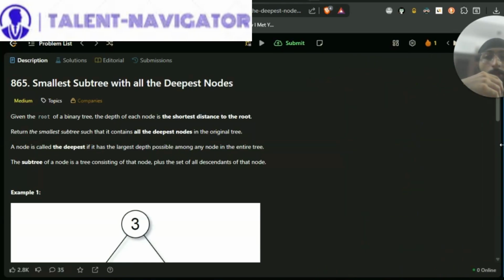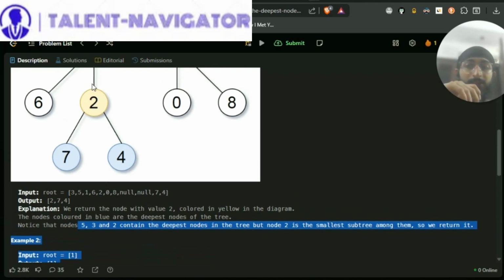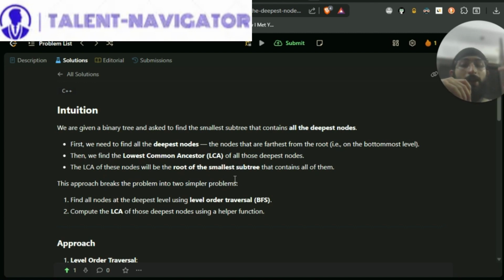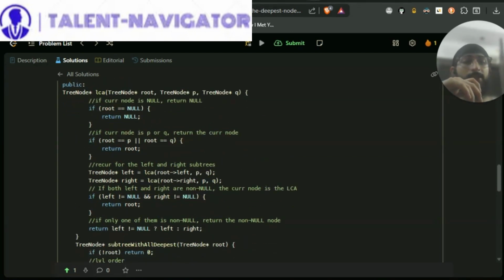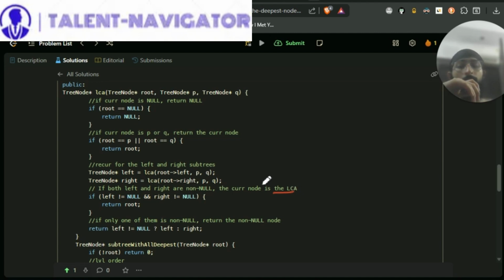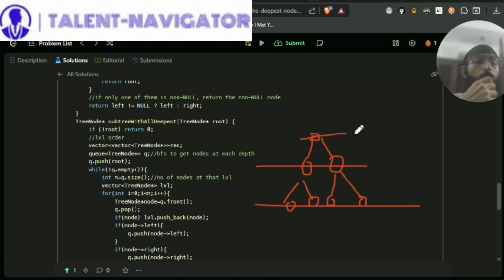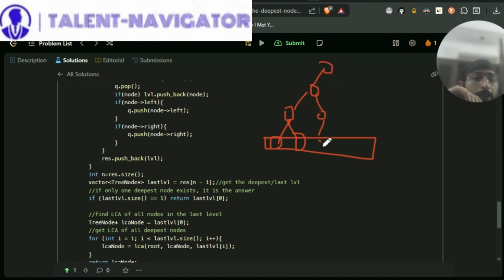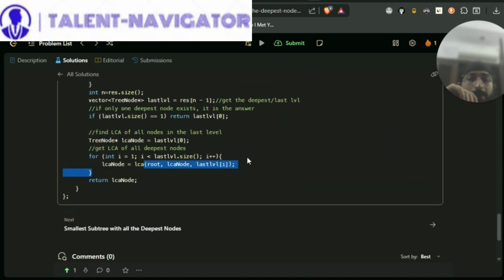Finding Smallest Subtree with the Deepest Nodes in a Binary Tree Leetcode 865 Medium🌳📊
Summary for [Finding Smallest Subtree with the Deepest Nodes in a Binary Tree Leetcode 865 Medium🌳📊]

Finding the Smallest Subtree Containing All Deepest Nodes in a Binary Tree Using Leetcode 865 Problem Solution

[00:03]( Identify smallest subtree containing all deepest nodes in a binary tree.
- The depth of each node represents its distance from the root, helping locate the deepest nodes.
- A subtree includes a node and all its descendants, which must encompass all deepest nodes in the tree.

[00:55]( Identify the smallest subtree containing the deepest nodes in a binary tree.
- Deepest nodes are defined as nodes at the maximum distance from the root, which in this case are nodes 5, 2, 7, and 4.
- The smallest subtree that contains all deepest nodes is determined to be node 2, as it encompasses all related deepest nodes.

[01:47]( Find the smallest subtree containing all deepest nodes in a binary tree.
- Identify all deepest nodes by performing a level order traversal (BFS) to gather nodes at the last level.
- Determine the lowest common ancestor (LCA) of the deepest nodes, as it serves as the root of the smallest subtree.

[02:35]( Compute LCA of deepest nodes to find smallest subtree.
- Iterate over all deepest nodes to find the Lowest Common Ancestor (LCA) efficiently.
- Complexity analysis shows O(N * D) for processing nodes, with O(N) space for traversal.

[03:37]( Finding the lowest common ancestor of two nodes in a binary tree.
- Base cases include returning null for a null node or returning the node if it matches P or Q.
- Recurse through left and right subtrees to determine if both nodes are present to identify the LCA.

[04:32]( Implementing BFS to find the smallest subtree with deepest nodes.
- The algorithm uses level order traversal to explore nodes breadth-first, starting from the root.
- A result vector is maintained to capture nodes at each level, enabling identification of the deepest nodes.

[05:40]( Explains level order traversal to find deepest nodes in a binary tree.
- Uses a queue to perform a level order traversal of the tree, adding child nodes to the queue.
- Identifies the last level of the tree where the leaf nodes are located to compute results.

[06:40]( Identify the smallest subtree containing the deepest leaves in a binary tree.
- If the last level contains only one node, that node is the answer as the smallest subtree.
- To find the Lowest Common Ancestor (LCA) of all nodes at the deepest level, we calculate the LCA iteratively for each leaf.
Key Insights for [Finding Smallest Subtree with the Deepest Nodes in a Binary Tree Leetcode 865 Medium🌳📊]
**Solution Approach**
- The solution involves two main steps: finding all the deepest nodes and then determining their Lowest Common Ancestor (LCA).
- A level-order traversal (BFS) is utilized to identify the deepest nodes at the last level of the tree.
- The LCA is calculated recursively by comparing nodes until the lowest common ancestor is found for all deepest nodes